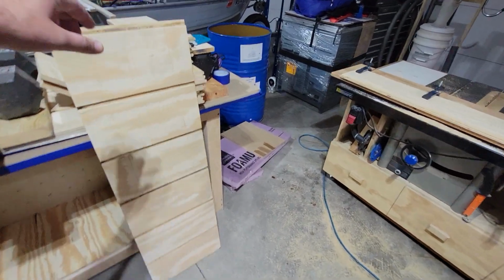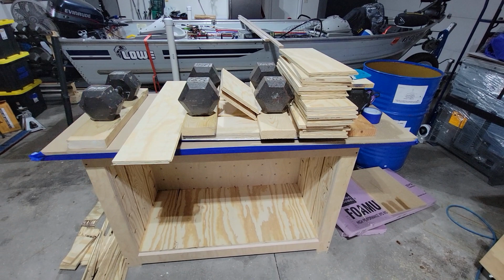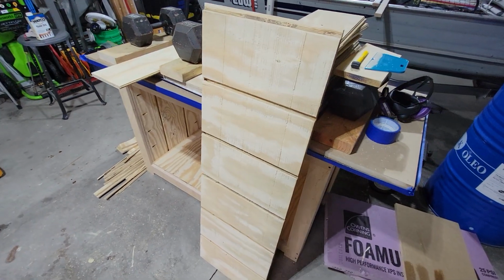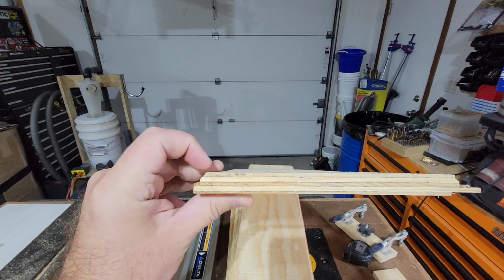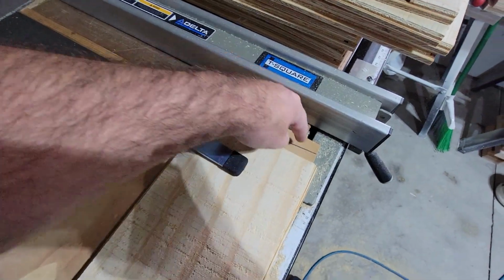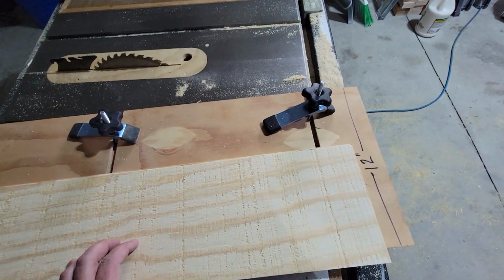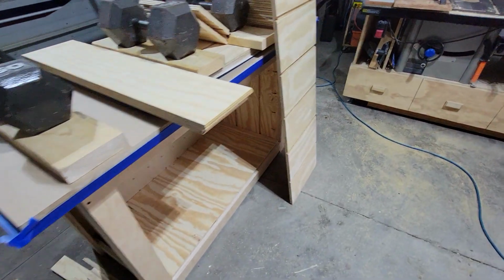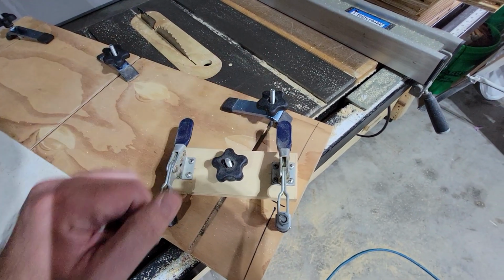Tablesaw Jointer Jig and Updates